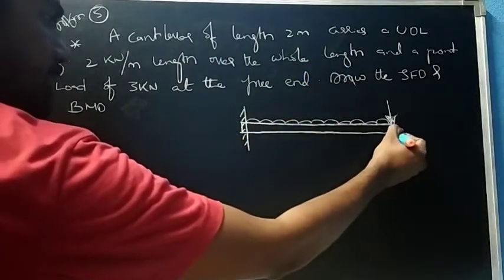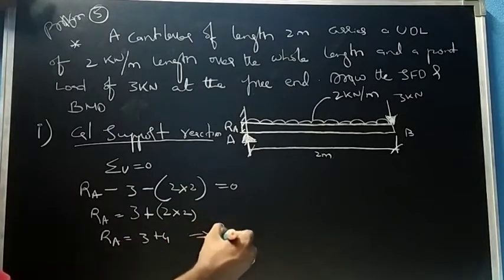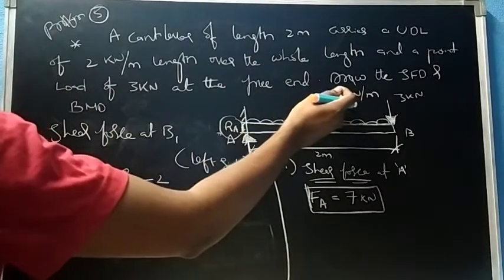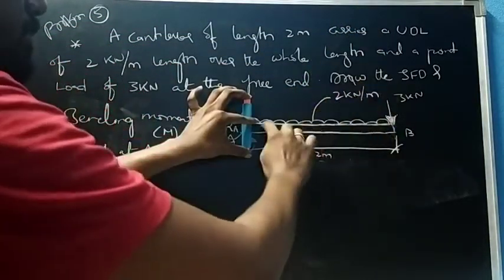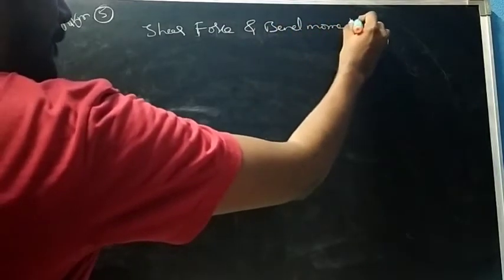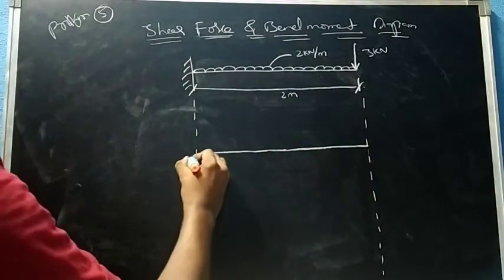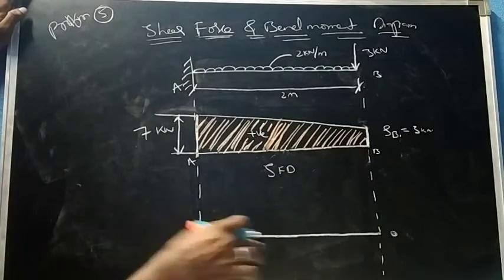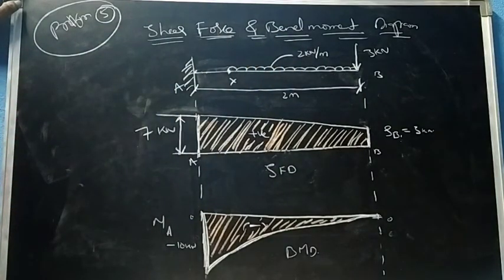SFD & BMD. Problem on Cantilever beam carries UDL and point Load |Lecture 28 | Unit -2 |SOM -1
Strength of materials - I  for  R18, R15, R13 Regulation